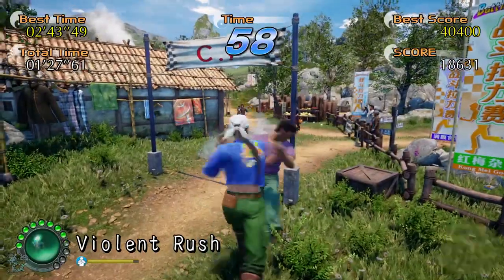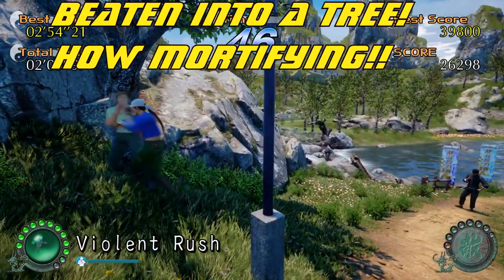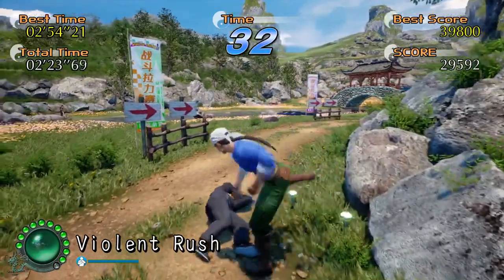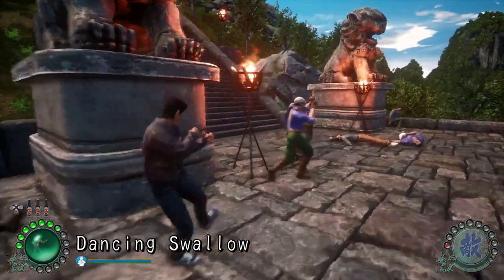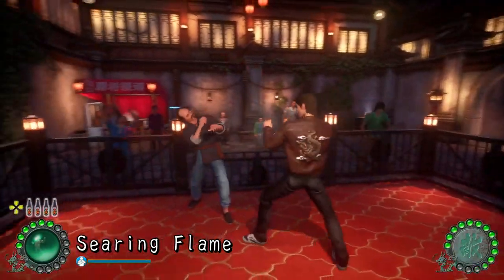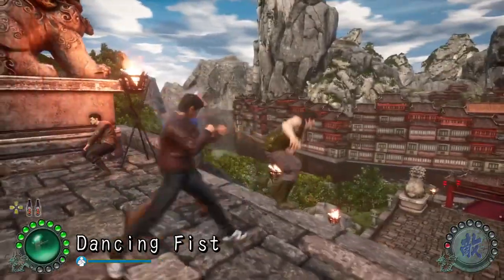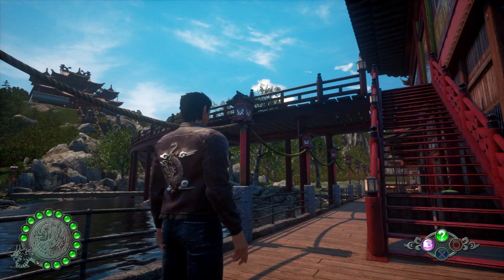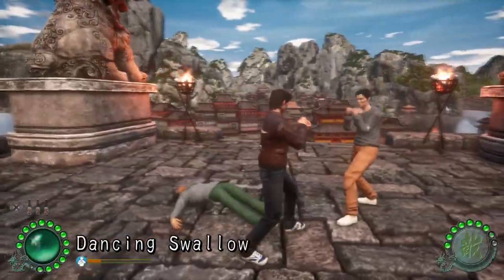SHENMUE 3 COMBAT GUIDE FINAL TUNED